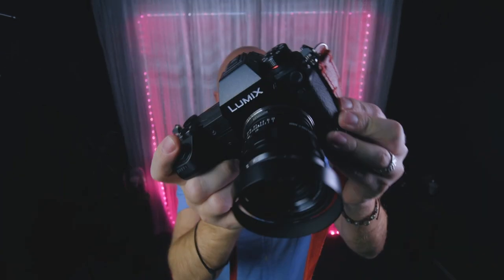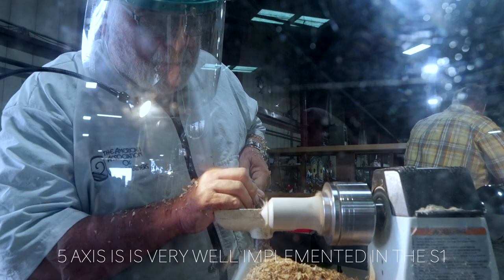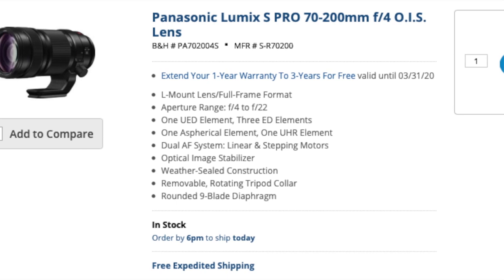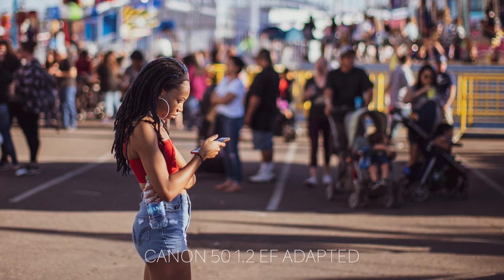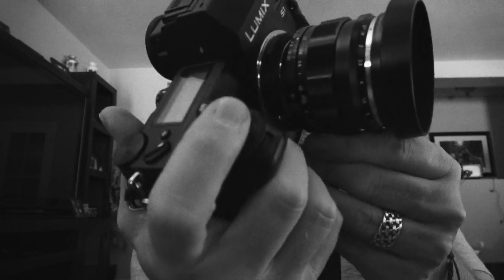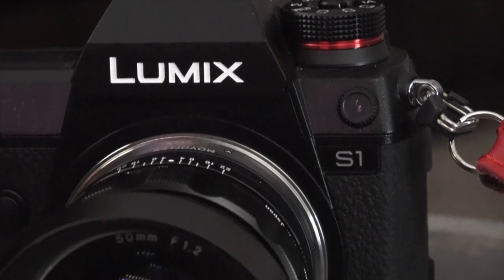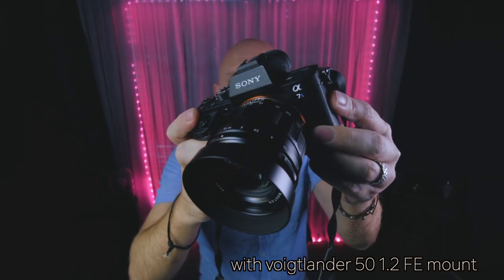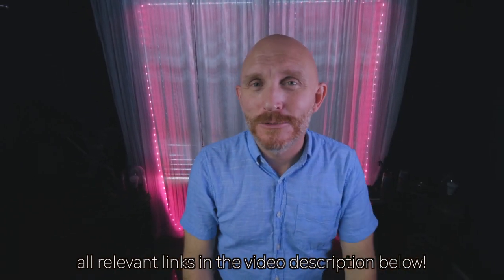The Panasonic S1 REVIEW. Darn NEAR PERFECT Digital Camera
Also at BH Photo

Lenses I used here:

Voigtlander 35 1.2

Voigtlander 50 1.2 FE Mount
M Mount

A nice Leica M to L Adapter

The best Canon EF to L Adapter

My final thoughts on the Panasonic S1 and why it is now my camera of the year pick, so far, for 2019.